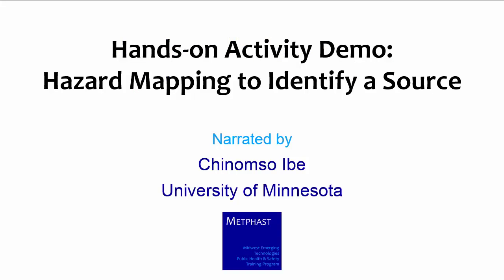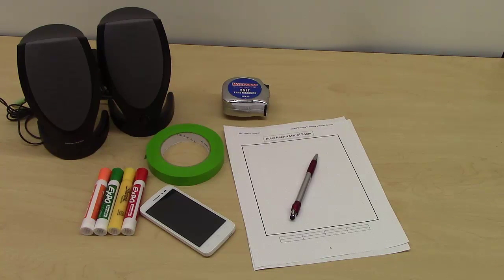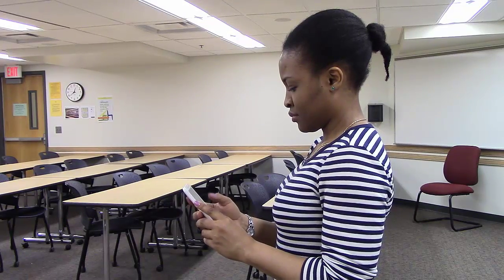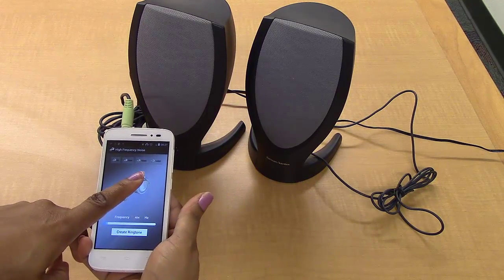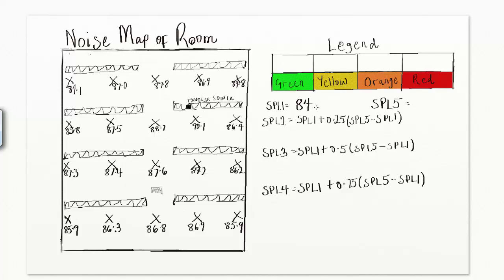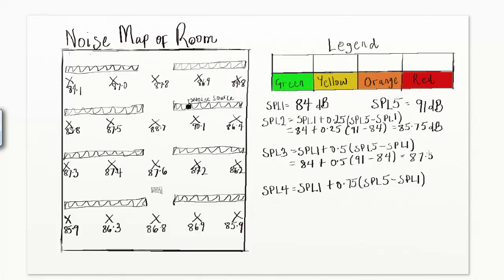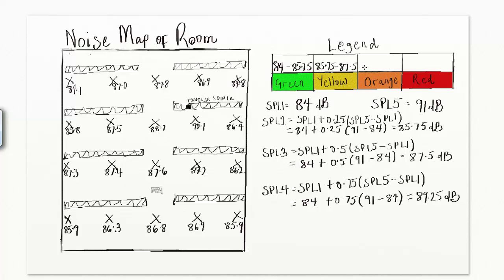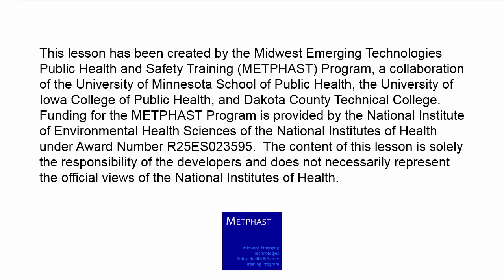Hands-on Activity Demonstration: Hazard Mapping to Identify a Source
Sources that create nanoparticle aerosols can be difficult to recognize because the airborne particles are too small to be seen. One way to identify particle sources is to use aerosol instruments to create a color-coded map of particle concentrations, commonly referred to as a hazard map. This activity uses noise measurements to demonstrate a hazard mapping technique and how to use an instrument to obtain measurements that will determine the spatial distribution of a hazard.